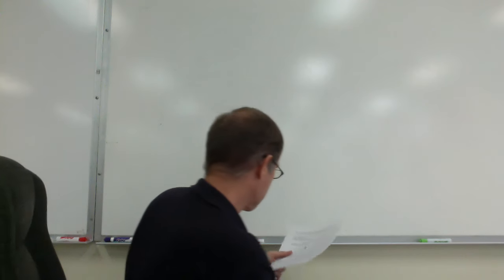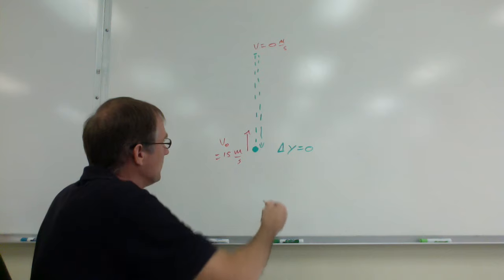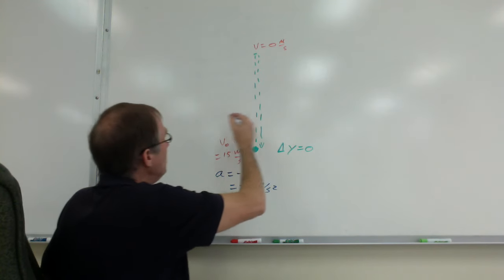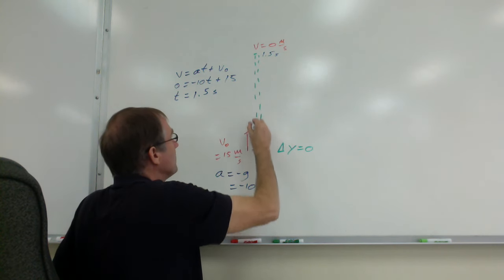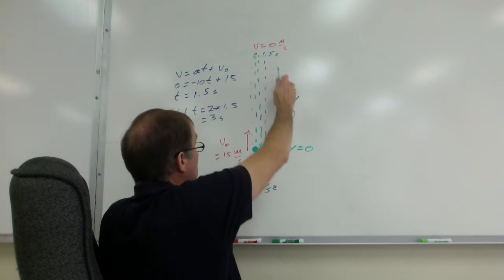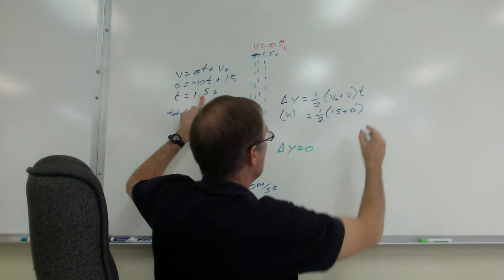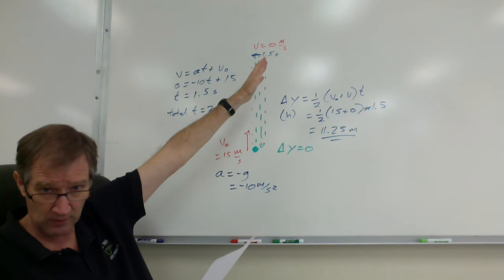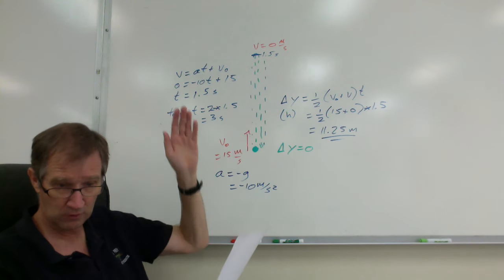Honors Review Video #4 (a)